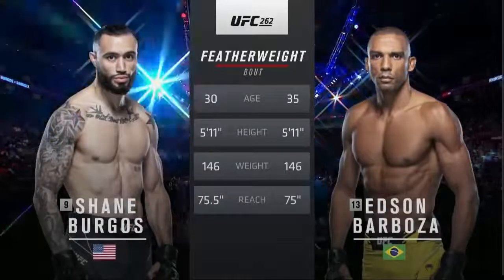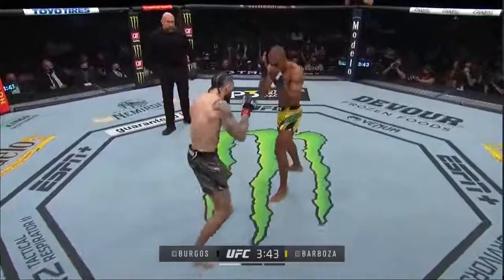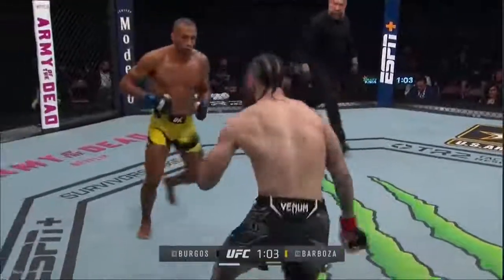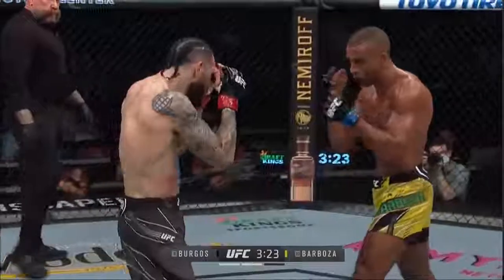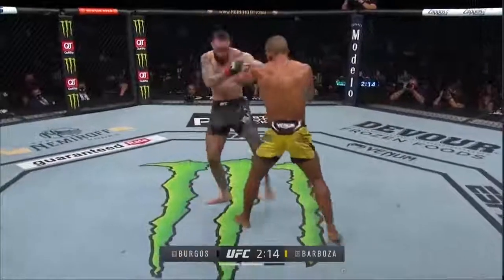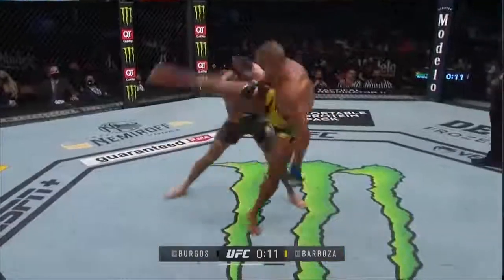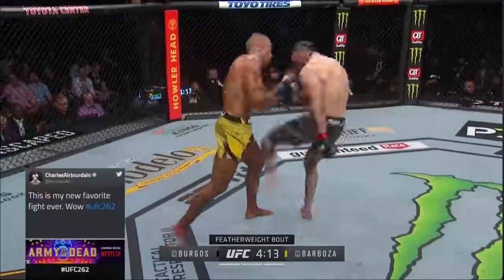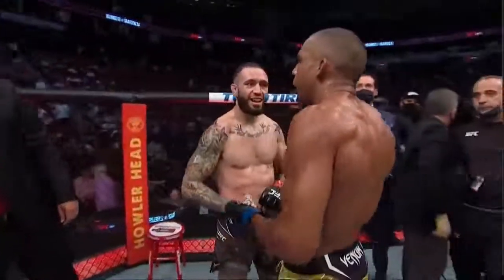Shane Burgos vs Edson Barboza BEST Full Fight Highlights HD UFC 262 May 15, 2021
HD BEST  Full Fight Burgos Vs Barboza UFC 262 15/05/2021